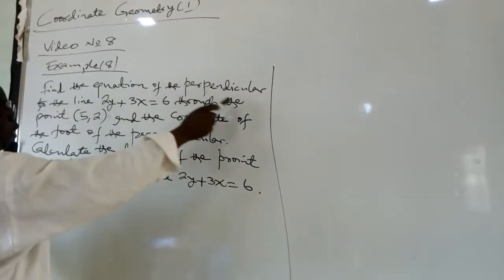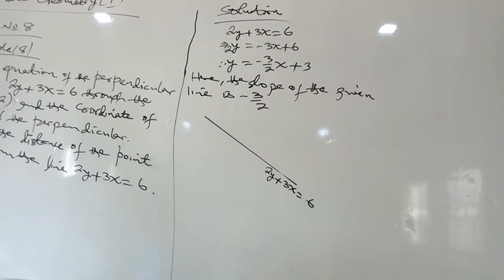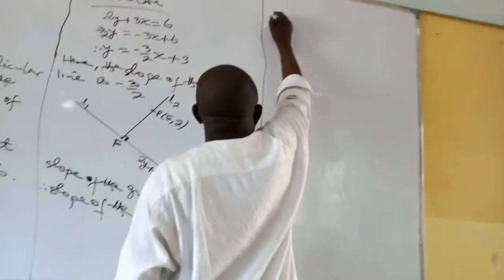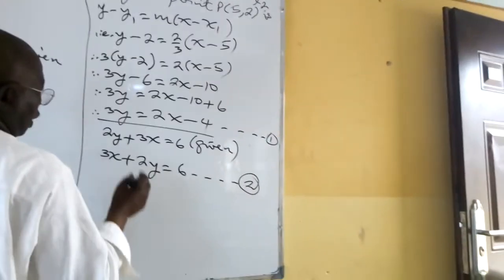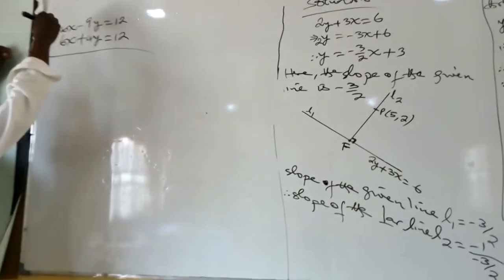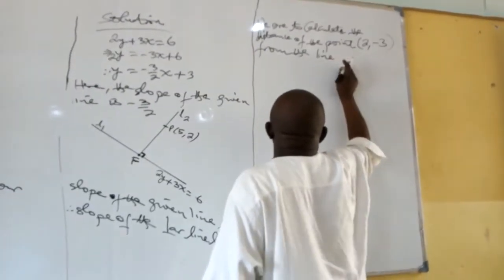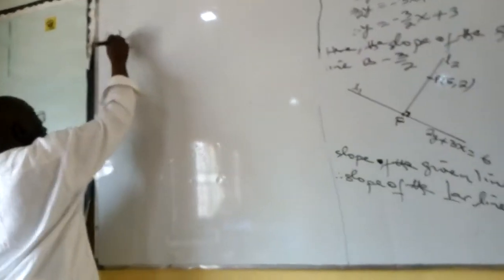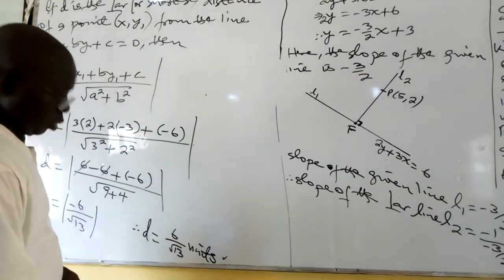Coordinate Geometry (1) - Video no 8